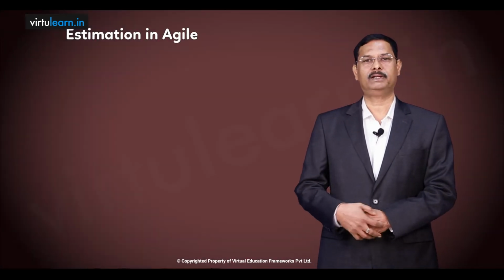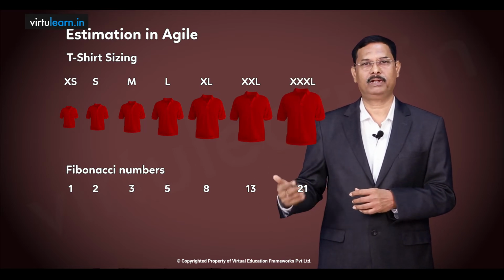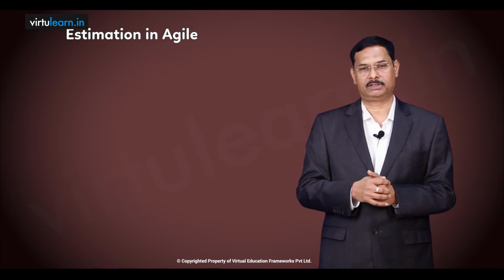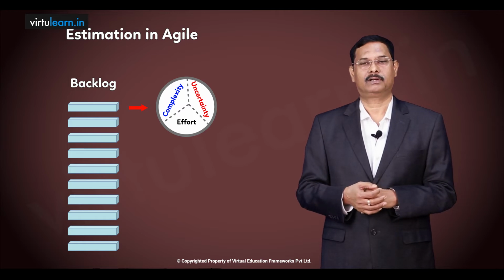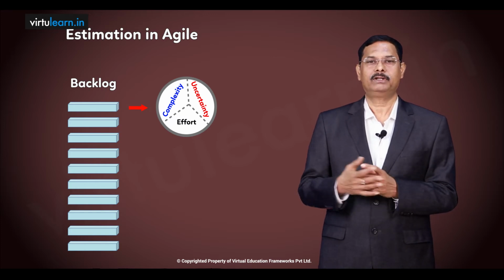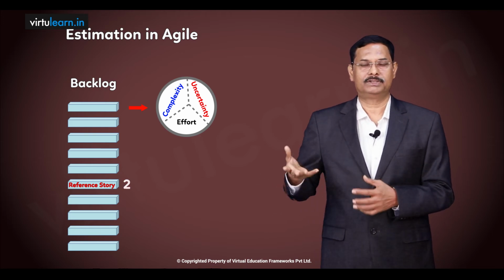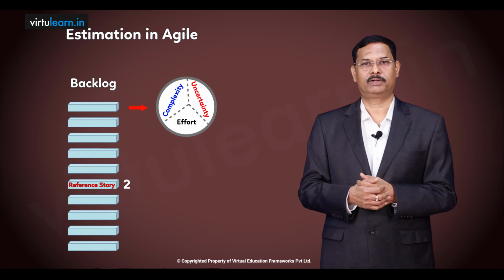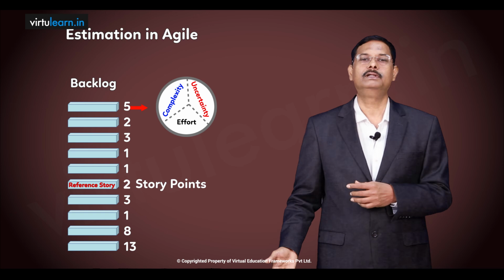Estimating in Agile || Agile Project Delivery || For all those in the software industry